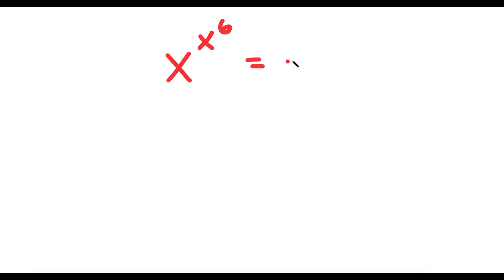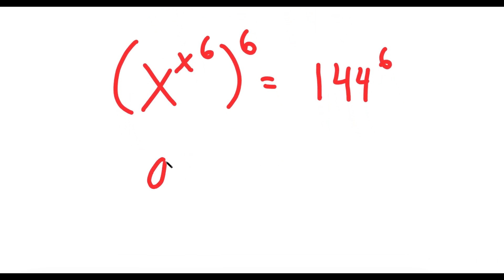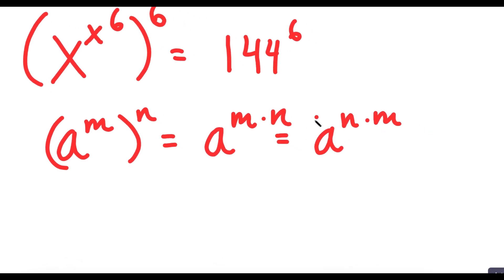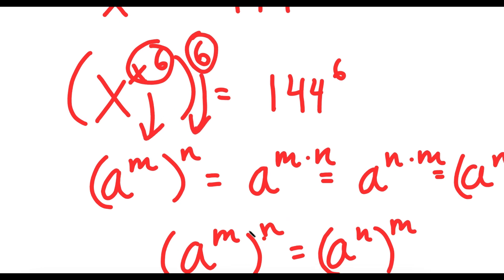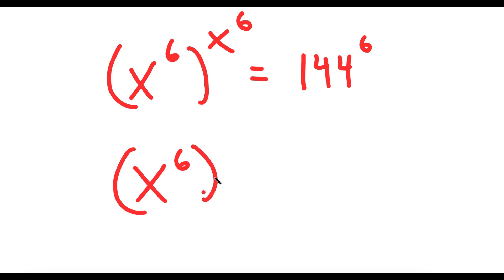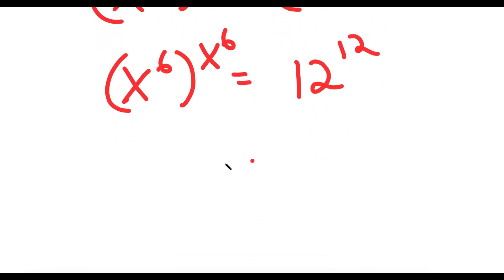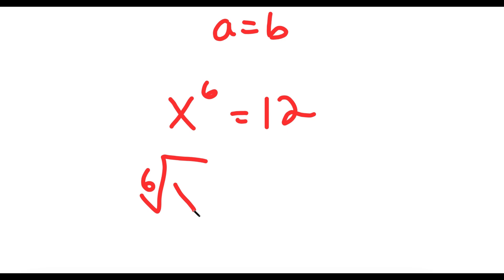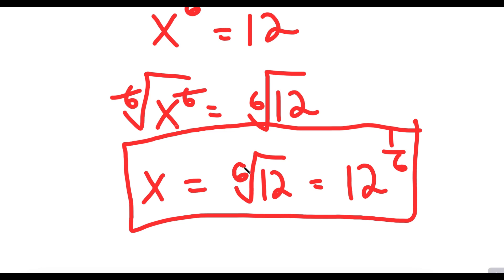A Nice Exponent Math Simplification Problem